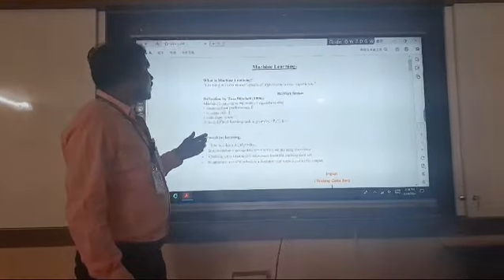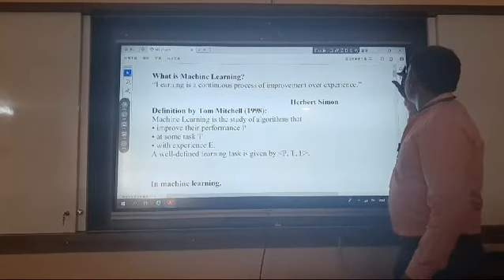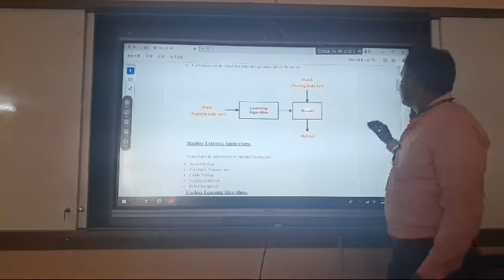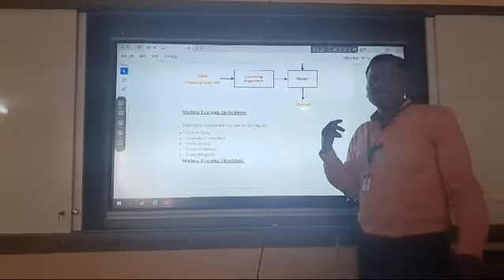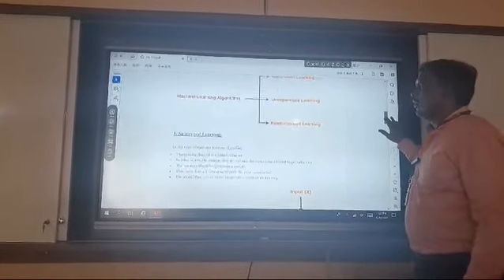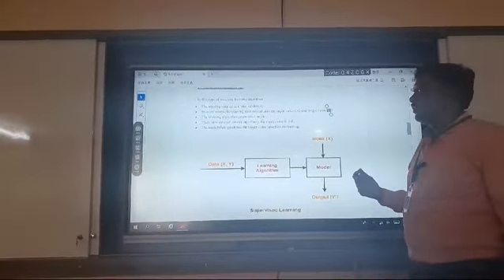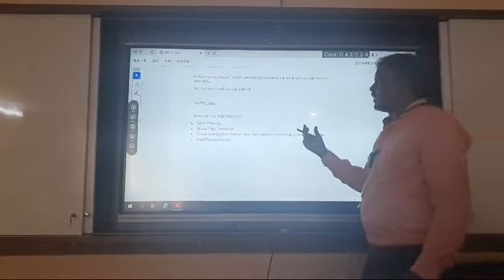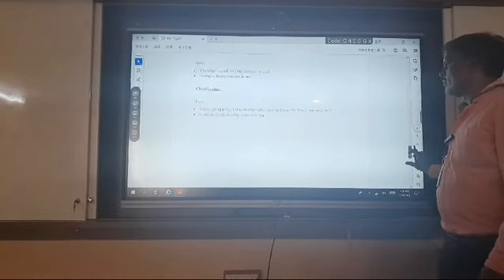Video Lectures by Dr. G Kumar, Assistant Professor IT Department